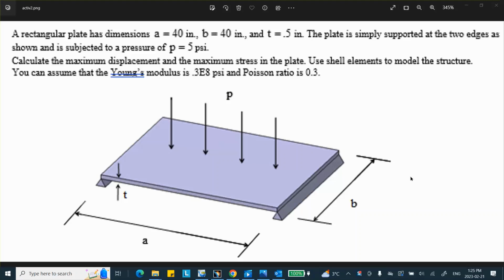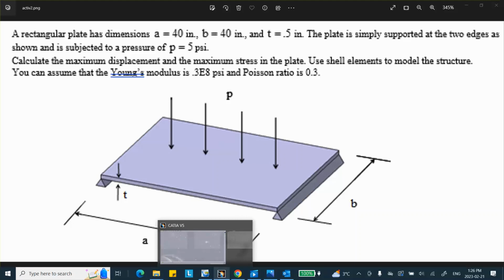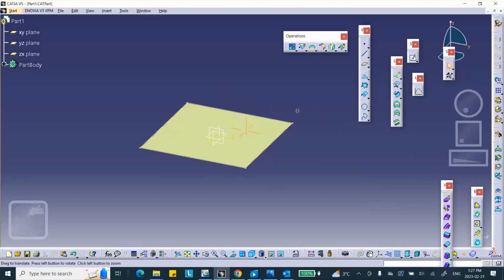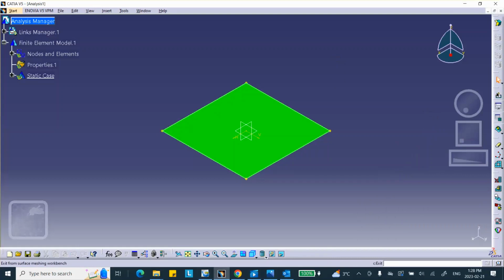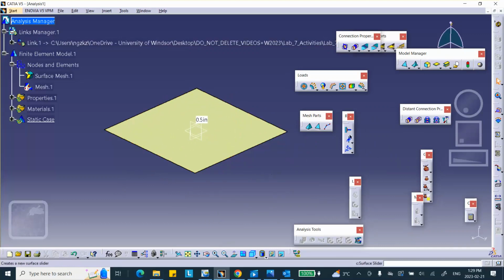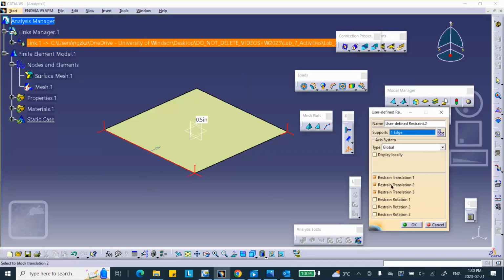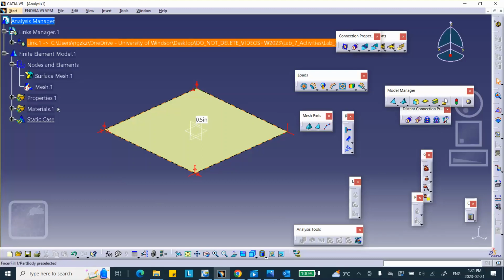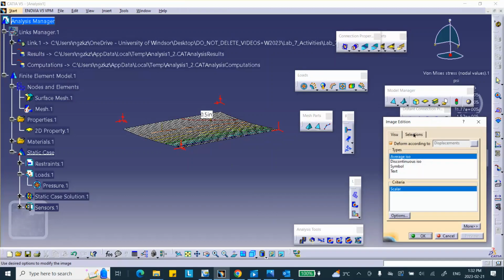Catia v5 Activity 2 Lab 7